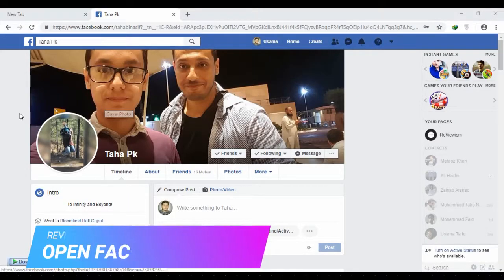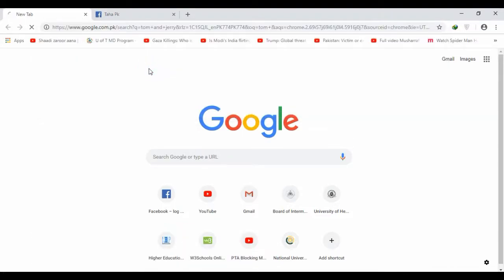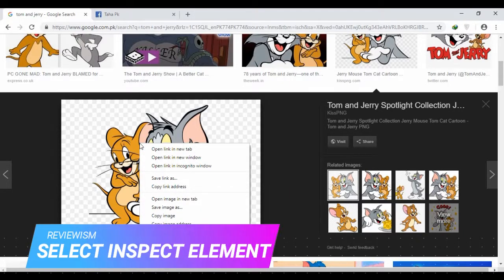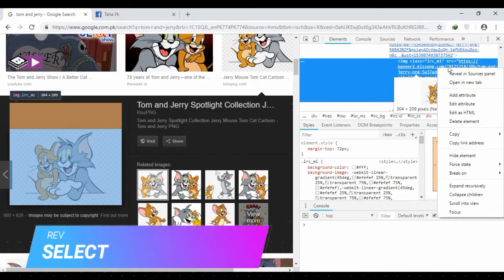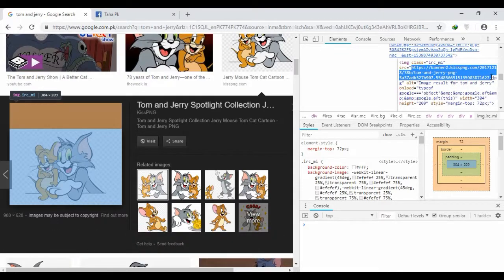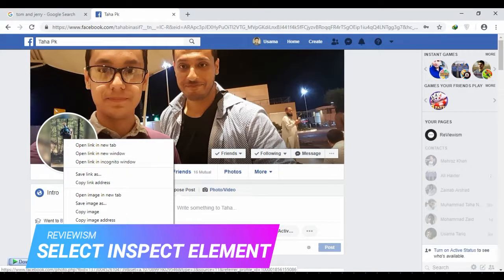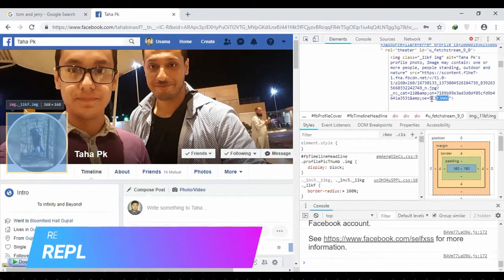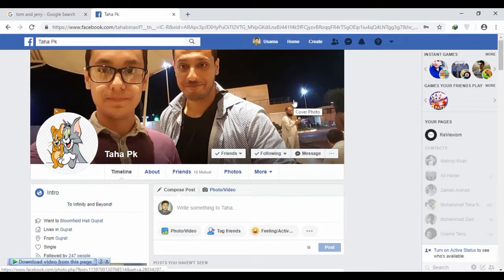Change Your FaceBook Friend's Profile Picture || HACKED || ReViewism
In this Video Tutorial I will show You that How You can change the Profile Picture on FaceBook Profile of Your Friend.Watch till end to Learn the whole process.
For more useful videos keep visiting my channel.